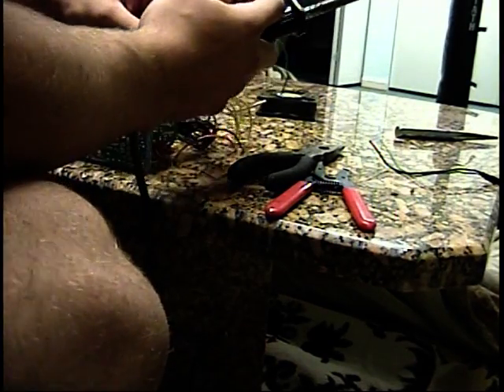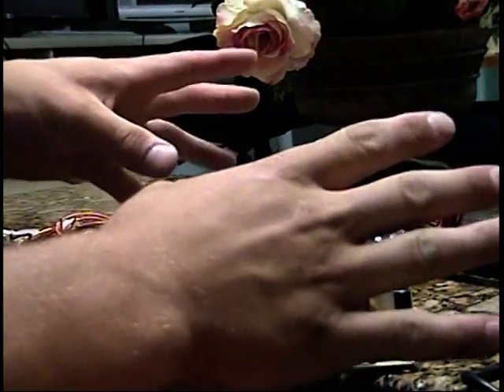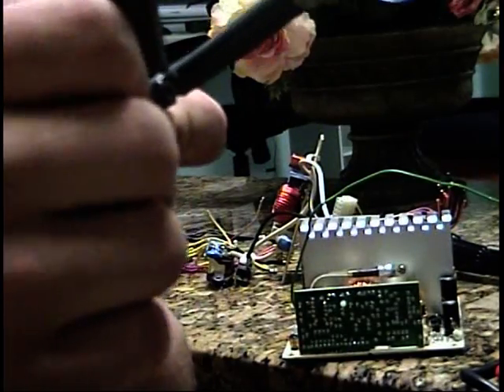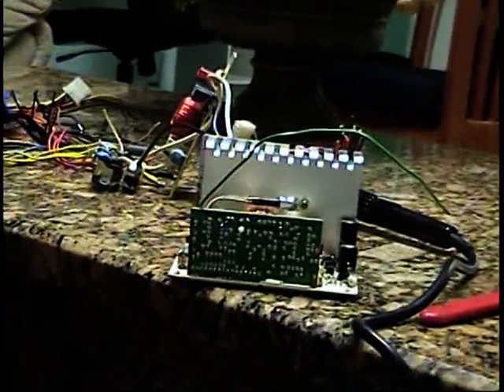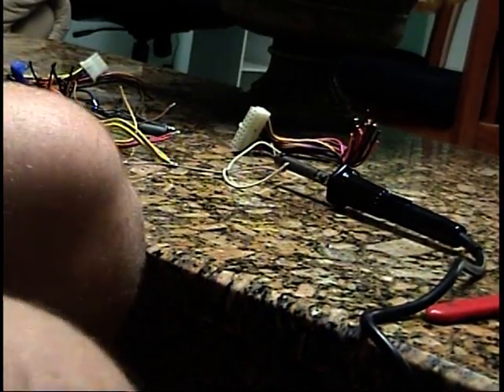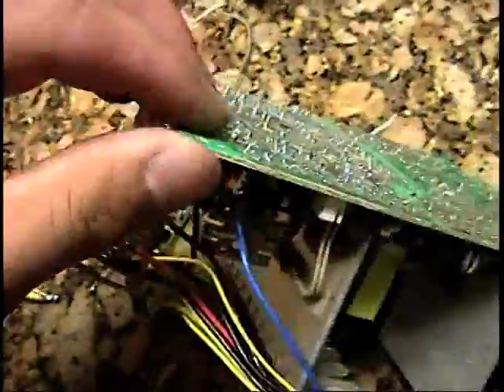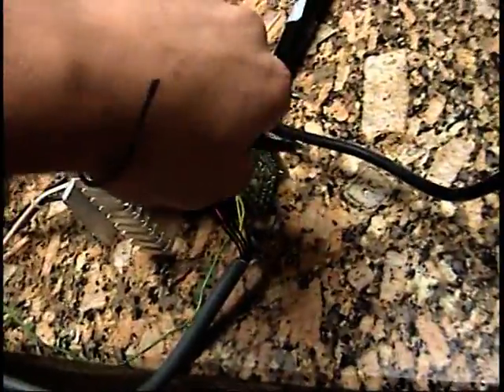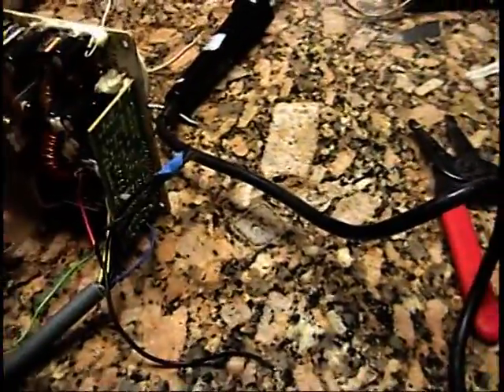How to make a xbox 360 power supply with a pc power supply (Part 2 continued)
How to make a xbox 360 power supply with a pc power supply Part 1
Sorry about the way i sound... like a fucking douche bag yes i will say it before all of you

Need:
Soldiering iron
250 watt pc power supply
faulty xbox 360 power supply
wire striper
screw driver
soldering skills
pertinence and carefully listing

Procedure:
1. Take the faulty xbox 360 power cable and cut the end that connects to the xbox 360 (cut as close as you can to the brick)
2. open the pc power supply, take everything out mother bored other components out
3. Cut the colored cables out about half way
4. youre gonna want to unsolder out every colored wires EXPECT THE GREEN ONE
4A. How to: you take out the wires buy placing youre hot soldering iron on the wires solder point on the back of the board untill the solder melts and you simply pull out the wires
BE CAREFUL! (make sure you remember what color wires goes to what holes.. this is very important dont forget or make sure you lable it!
5. Make sure you have about 3 inchs of exposed wire of the xbox 360 power cable. solder each wire in the correct hole.
6. youre gonna wanna add a extra GROUND BLACK cable into the ground holes. (where the xbox 360 black wires went into.)
7. strip the black wire hanging out... now strip the green wire and connect both the black and green wire together and add a little solder and place a piece of electrical tape to make sure theres nothing exposed
8. Add hot glue or thermal glue to the wires to hold them down mmore... to loosen the stress on the solder joints.
9. put it back together and you're good to go...

Questions or comments message me!